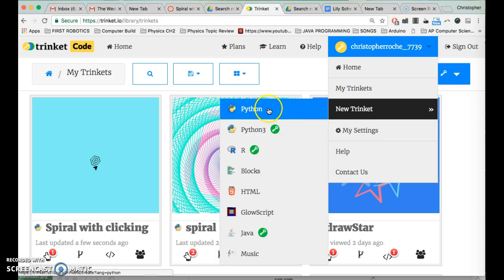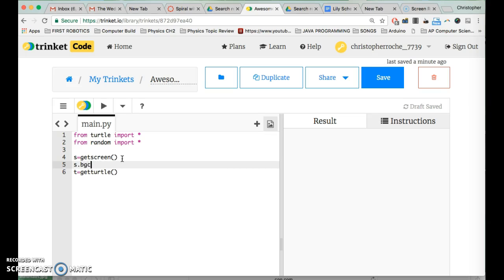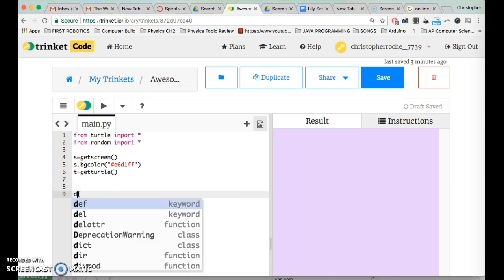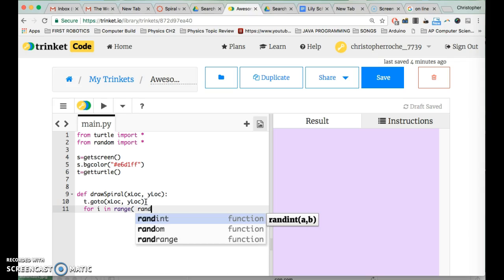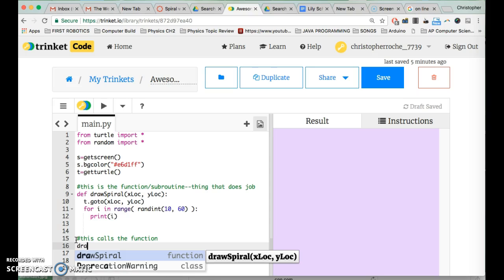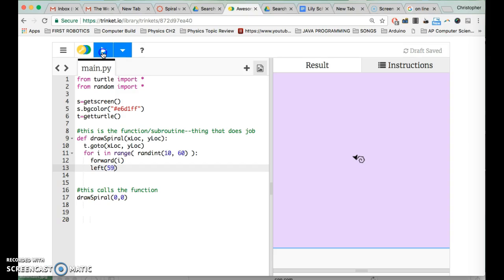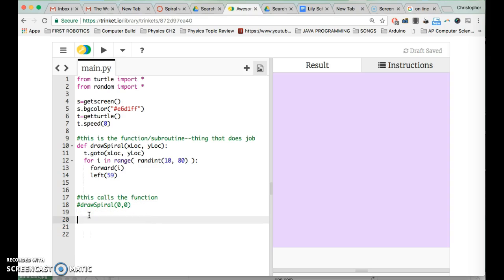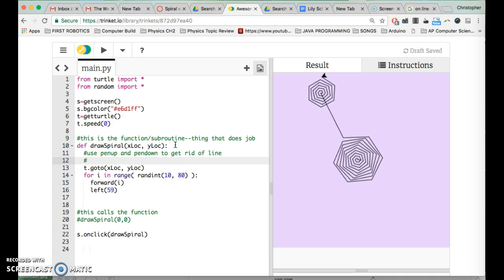CS I Spiral With Clicking Example in Python